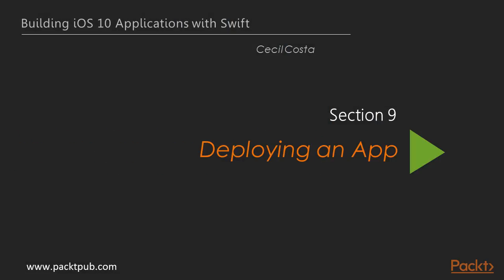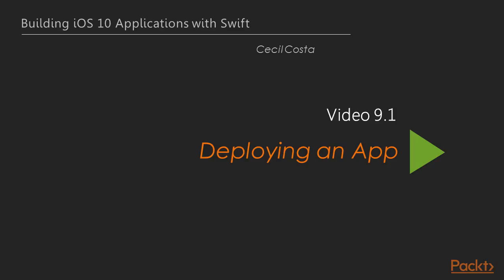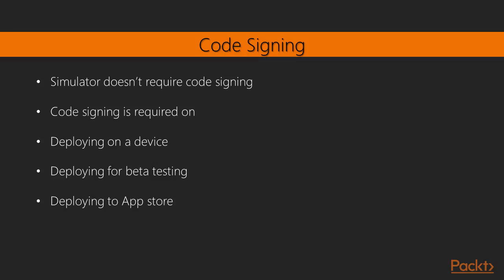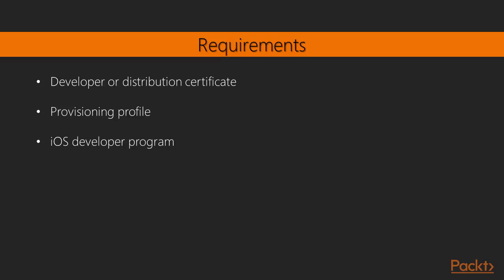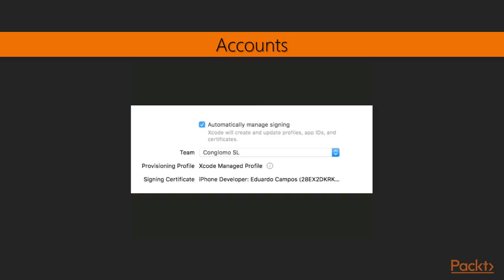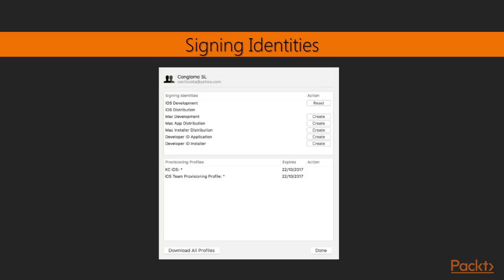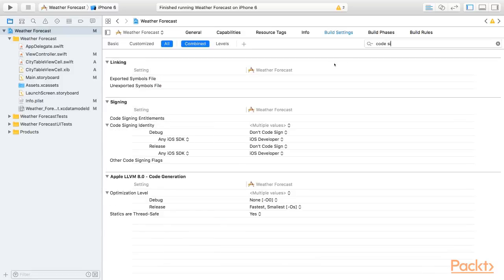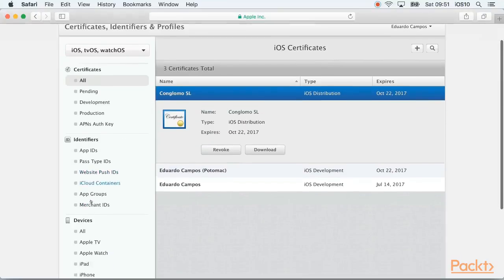Building iOS 10 Applications with Swift : Deploying an App | packtpub.com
Before submitting an app it is necessary to sign it with our own certificate.
• Generate certificates and provision profiles
• Apply them on our app